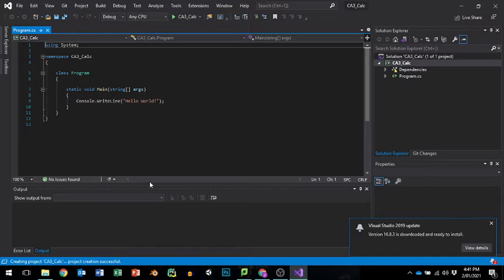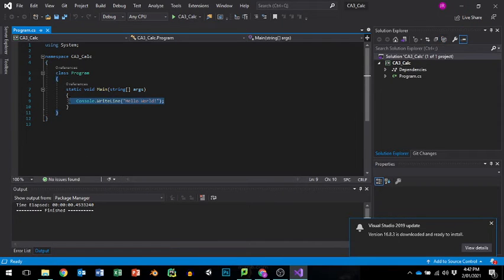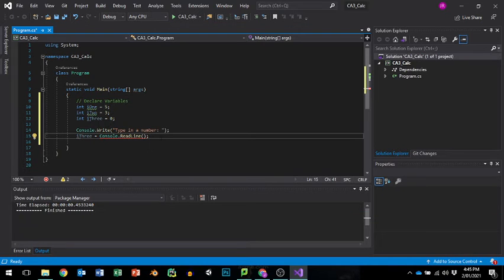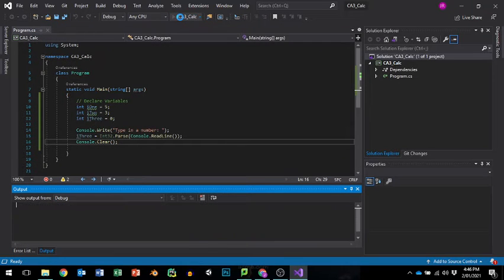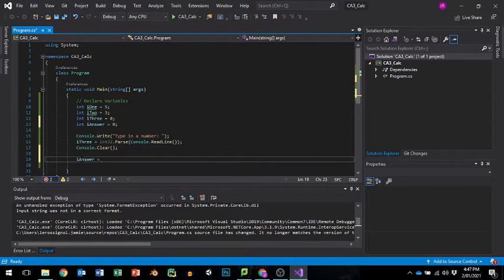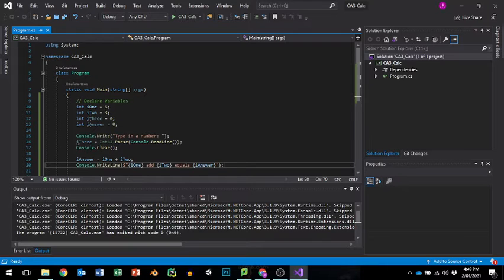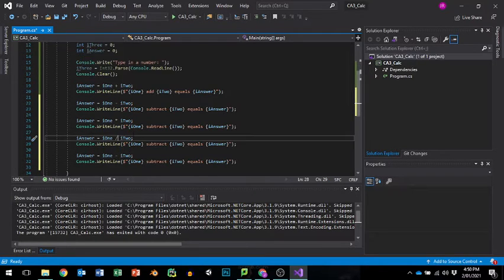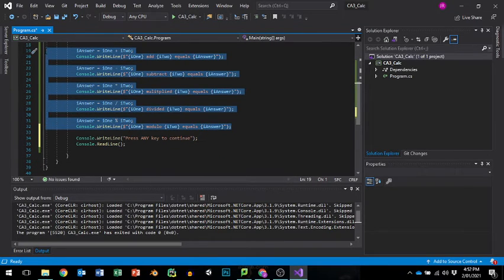3 - Calculations in C#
This time I'm looking at using Maths with Variables for Calculating stuff.